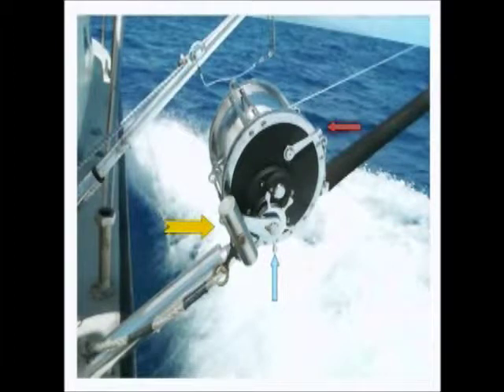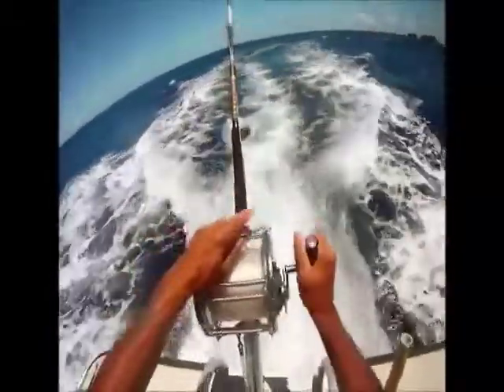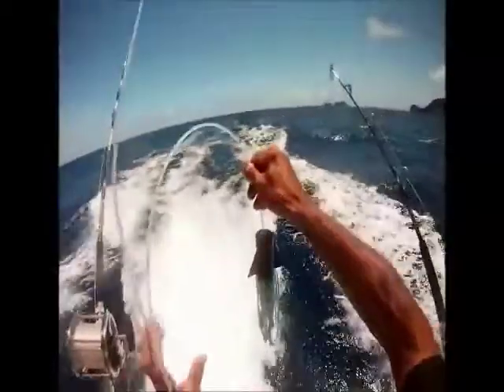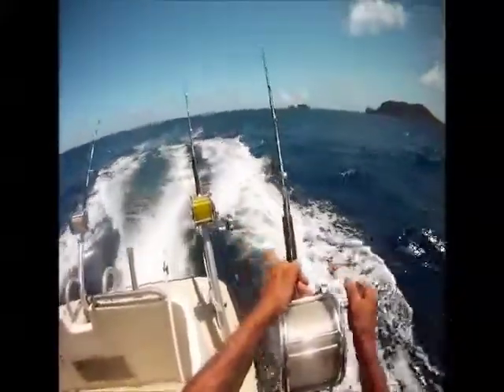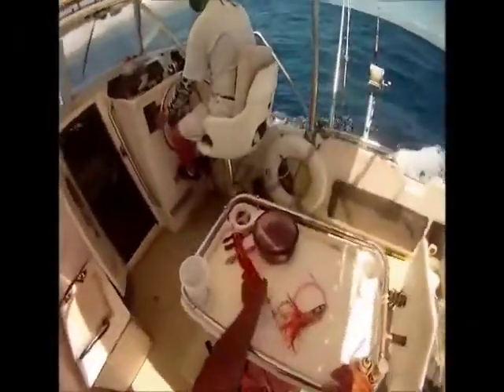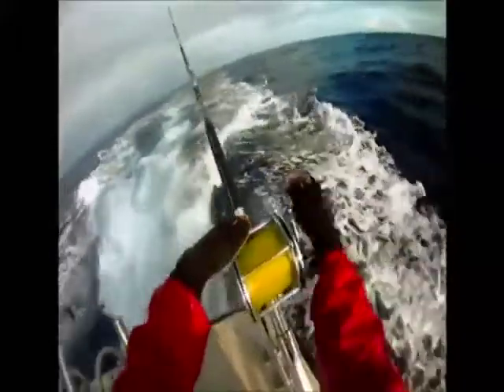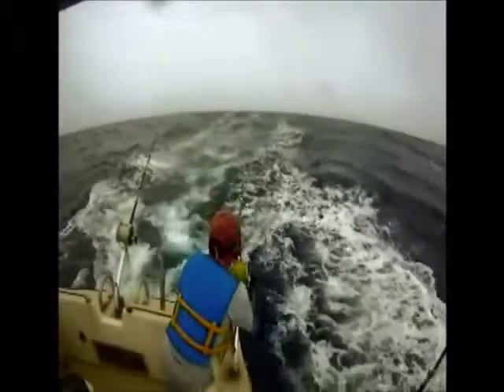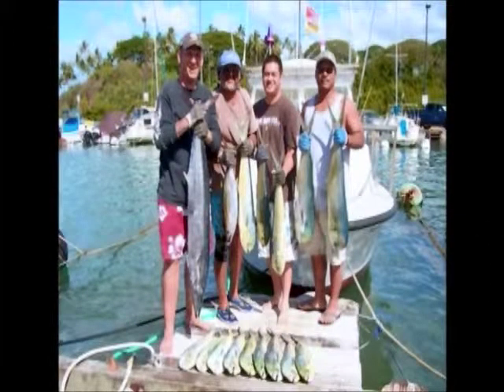Captain Tommy's Tackle Tips at Habilitat Hawaii, Long term Substance Abuse Program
Captain Tommy D supports Habilitat Hawaii with Fishing lessons on his boat in Kbay.  He shares his experience catching the big game fish off the Oahu Coast.  Ahi, Mahi even Marlin... he does it all with Habilitat!

In this episode he teaches the finer details needed to catch the fish that bite!  As he says, "they don't want to just get in the boat!"  There is an art to catching these fish and it take teamwork.

Habilitat Hawaii for help with addiction at our long term substance abuse program in Hawaii.